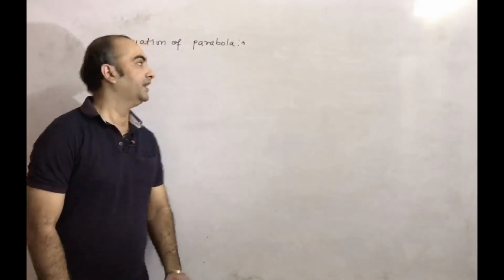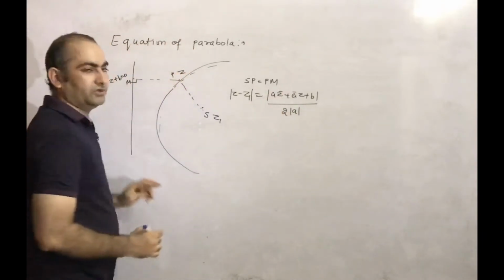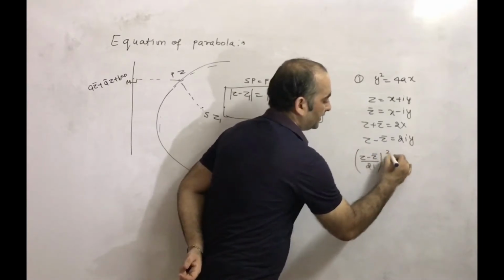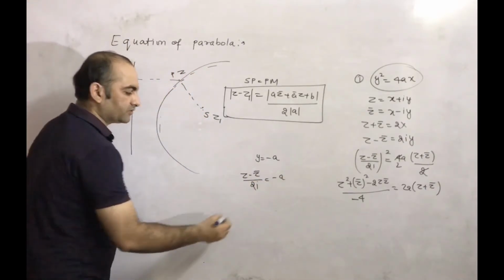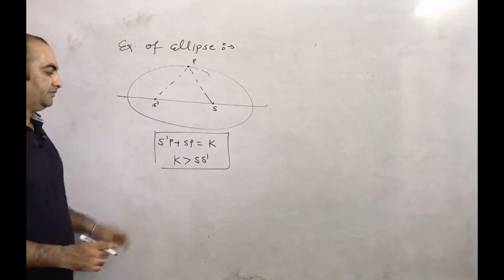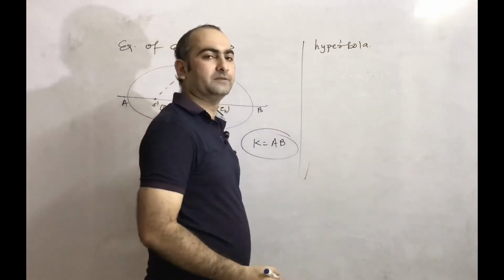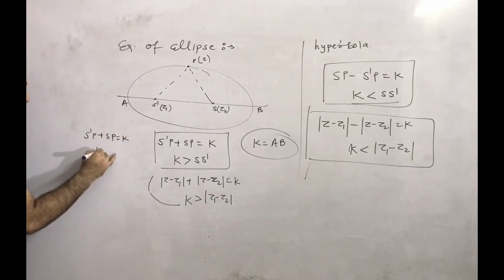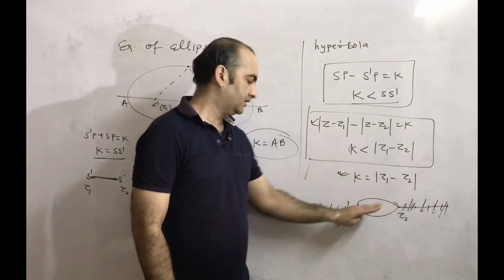complex number L-82